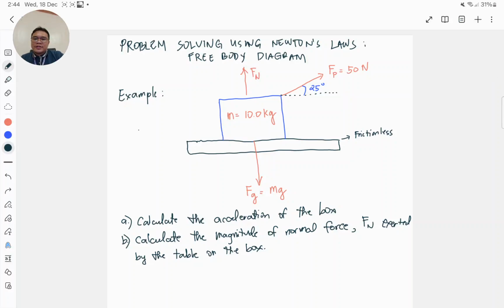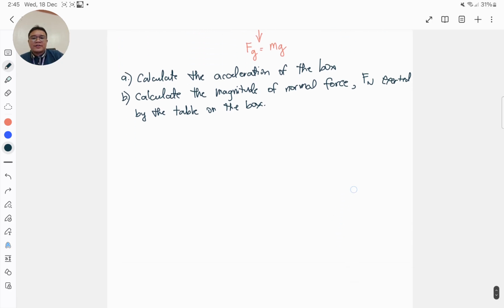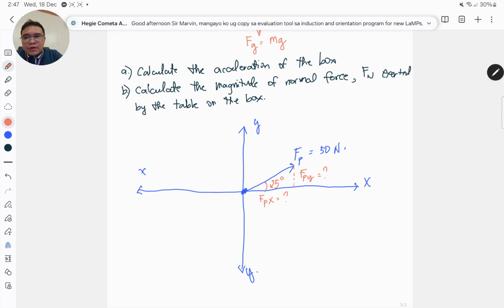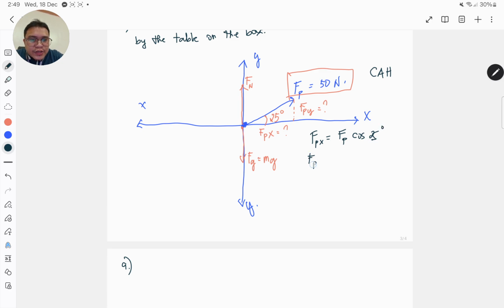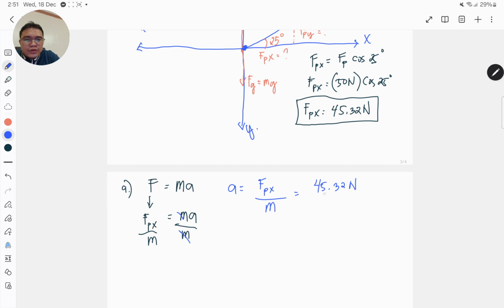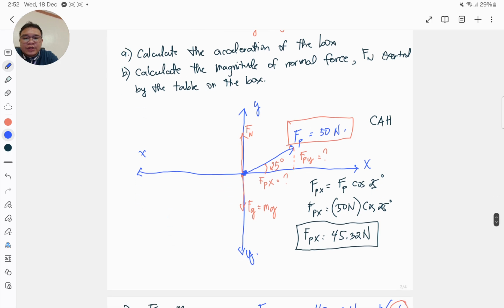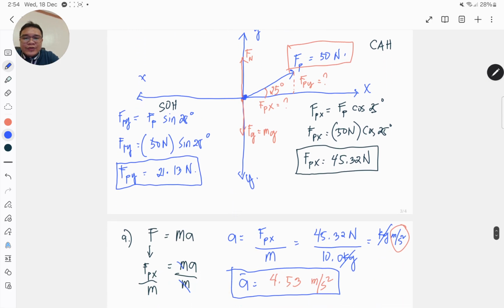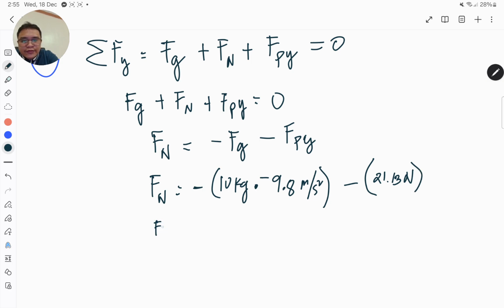Problem Solving Using Newton's Laws: Free-Body Diagram (Part 2)